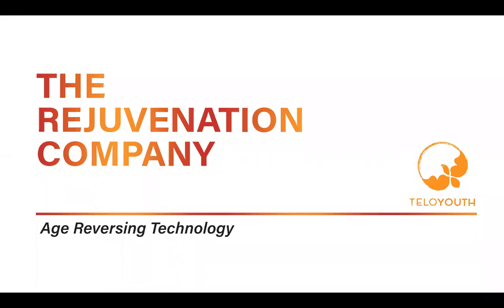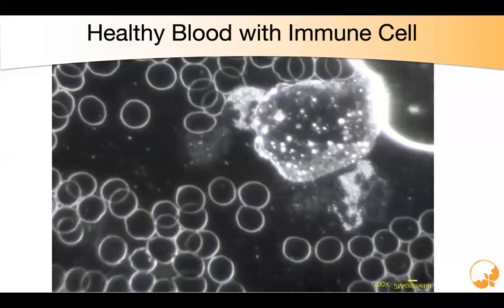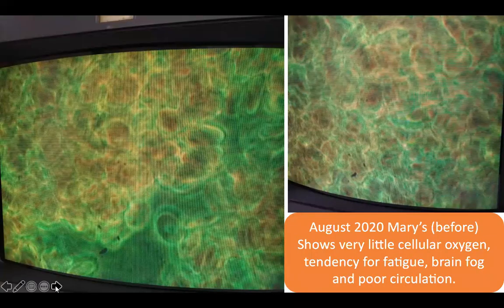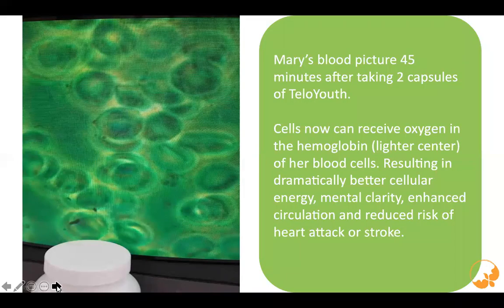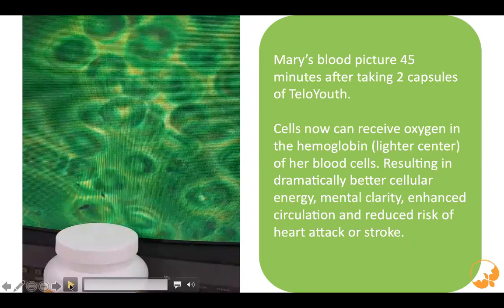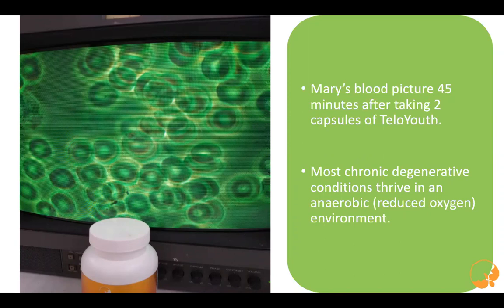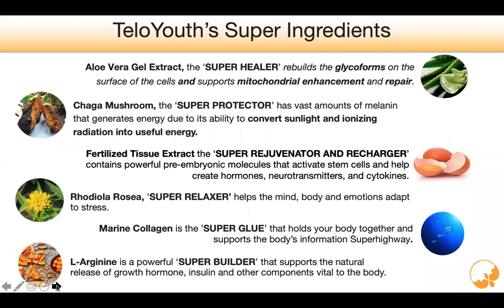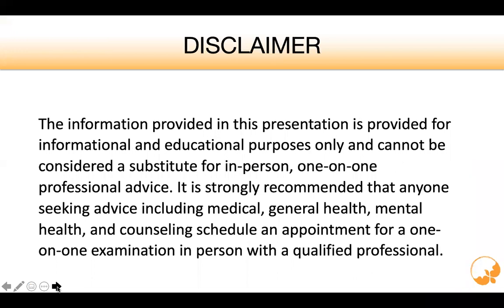Dramatic Blood Rejuvenation in 45 Minutes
TeloYouth is a Rejuvenation Company. We reverse your aging process.